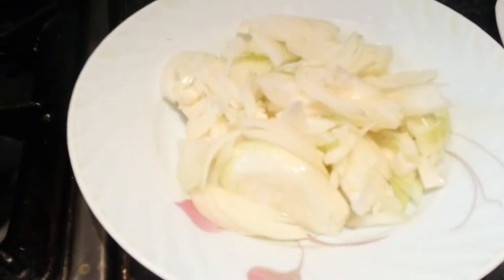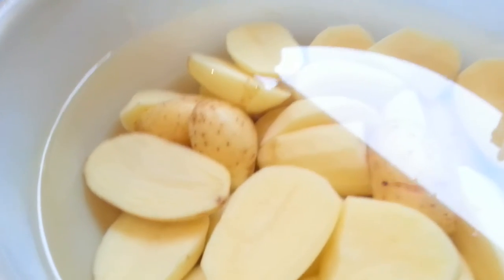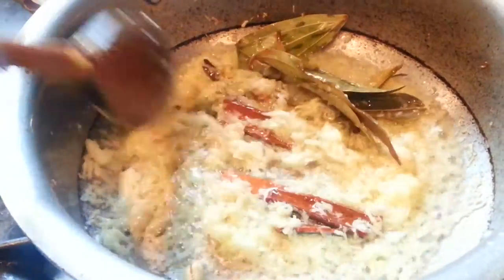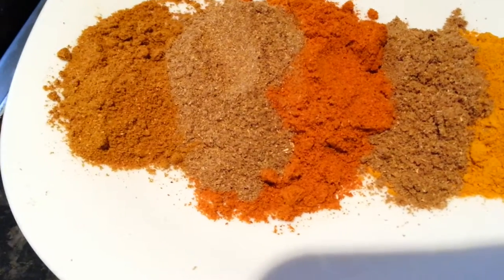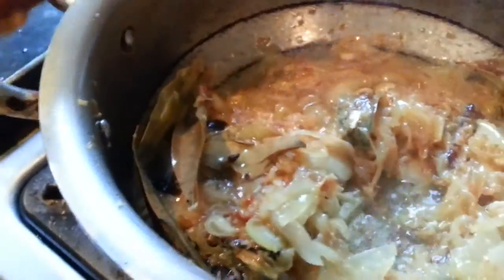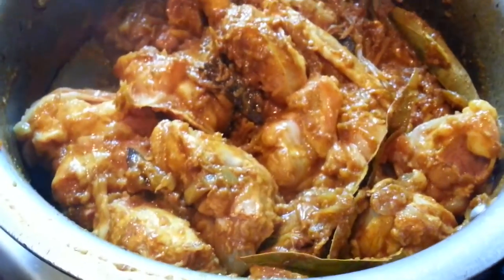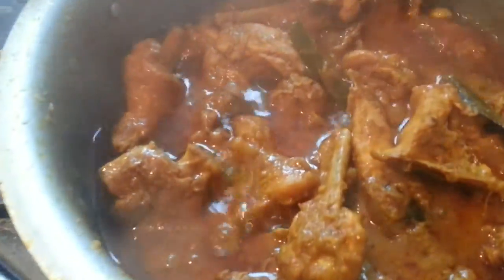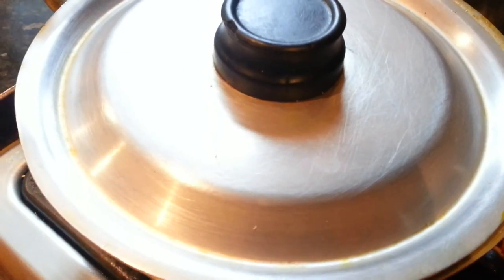chicken curry with potato murgh ar aloo tarkari taditional bengali home cooking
traditional Bengali chicken curry
approx  1kg broiler chicken, 2 large onion chopped,4/5 bay leaf,3/4 cinnamon stick,3/4  green Elachi(cardamon ) 1 large ginger + 4/6 clove of garlic smashed,7/8 baby potato cut in half, 2 tablespoon vegetable oil, 1 tea spoon holdi powder,11/2 tea spoon jeer powder, 2 1/2 tea spoon mix curry powder, 1 1/2 teas spoon curry powder, 1 teas spoon gram masala.
link below where you can purchase the above spices.
mix curry powder
gram masala
haldi powder
jeer powder
elachi cardamon
bay leaves
cinnamon stick